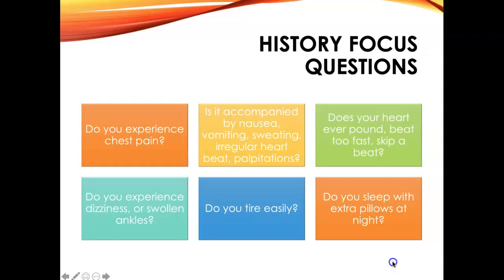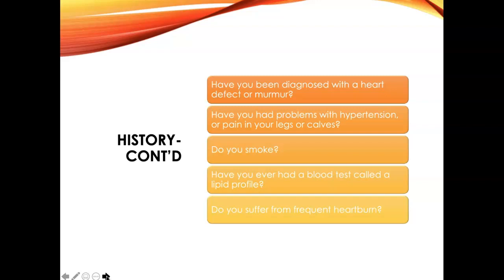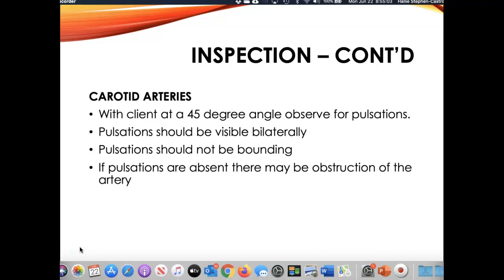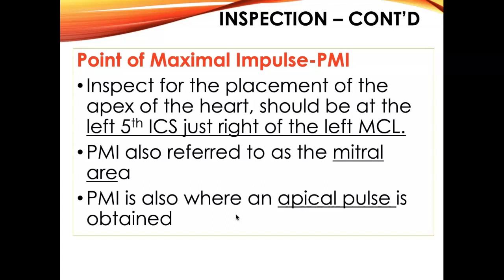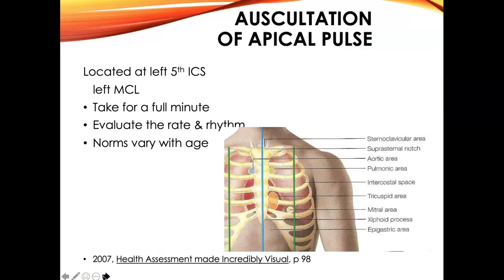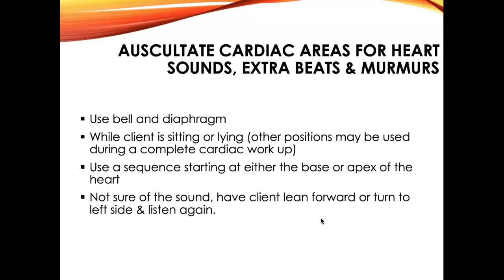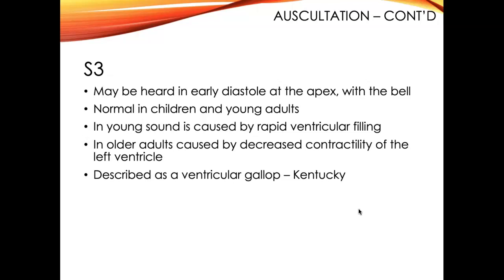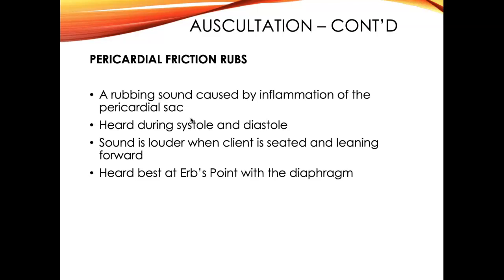Cardiovascular Assessment Lecture